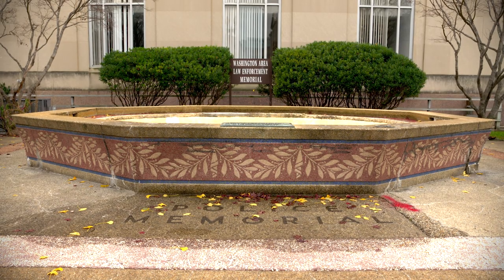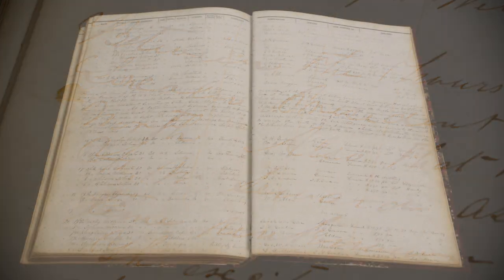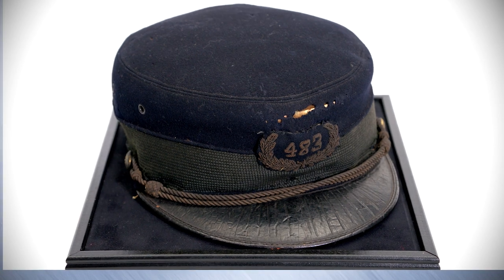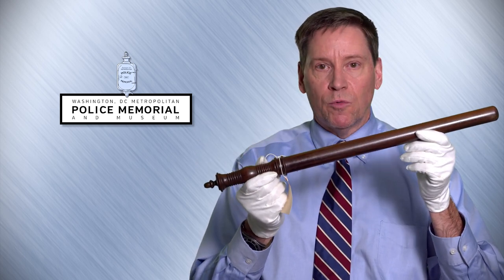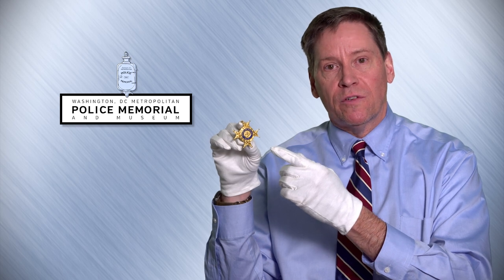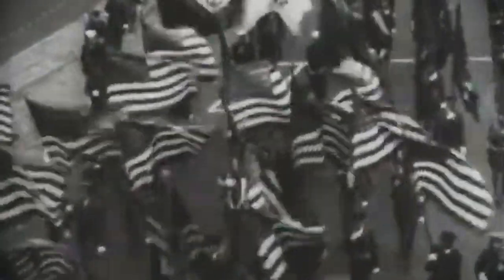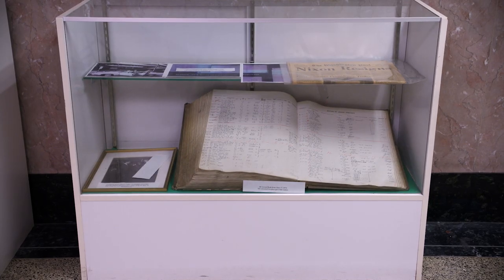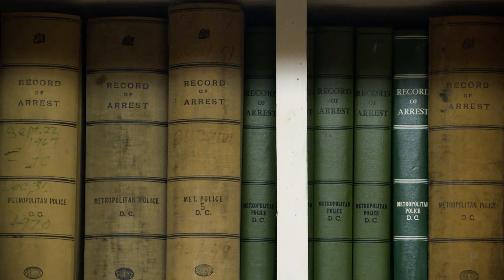Washington, DC Metropolitan Police Memorial an Museum | DC Memorial Fountain for Fallen Officers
The Washington, DC MPD has a rich and unique history, with plenty of interesting stories and harrowing experiences, stories of self-sacrifice and everyday heroic actions that ultimately serve to protect the people of this important and bustling city. As part of our Memorial & Museum efforts, we will build a museum for visitors to see what it's been like over the years to walk in the steps of a Washington, DC police officer.

About The DC Police Memorial and Museum.

The Washington, DC Metropolitan Police Memorial and Museum is a 501(c)(3) nonprofit organization intended to honor the fallen heroes of the Metropolitan Police Department and to establish a Metropolitan Police Museum to preserve their legacy and the rich and unique history of policing in the nation’s Capital.

Sadly, an average of one law enforcement officer is killed in the line of duty somewhere in the United States every 57 hours – more than *21,000 U.S. law enforcement officers have made the ultimate sacrifice since 1791.

A memorial fountain built in 1942 by the citizens and business community of Washington, D.C. exists currently, but is dilapidated.  In order to appropriately honor the sacrifices of the men and women of the Metropolitan Police Department of Washington, D.C., who have been killed in the line of duty, an effort is well underway to build a more fitting memorial.  The proposed site is in front of the historic headquarters of the Washington, D.C., Metropolitan Police Department on Indiana Avenue. A museum of police history and artifacts will also be established.

Our Museum

The Washington, DC Metropolitan Police Department has a rich history, with plenty of interesting stories and harrowing experiences, stories of self-sacrifice and everyday heroic actions that ultimately serve to protect the people of this important and bustling city. A collection of stories and artifacts will be an important part of our attempting to honor the thousands of police officers who have served the city over its lifetime. The Museum will be an exciting place for visitors to see what it’s been like over the years to walk in the steps of a Washington, DC police officer.

Project Background

The current memorial, dedicated in 1942, has long suffered from neglect and has become sadly dilapidated. Following the tragic 1918 killings of D.C. Officer John Conrad and Lieutenant David Dunigan along with a Charles County deputy sheriff, citizens and the business community collected  $10,000  and placed it into a  savings account,  where it lay for 22 years, awaiting congressional approval for a memorial to be built in their honor as well as to honor all Metropolitan Police Officers killed in the line of duty. Following the approval of  Congress,  renowned sculptor  John  Earley was commissioned to design the memorial.  The design was eventually approved by the  U.S.  Commission of  Fine  Arts and the  National  Capital  Preservation  Commission to be erected in front of the  Metropolitan  Police  Department  Headquarters.

Veterans and rookies, men and women from a myriad of backgrounds make up the officers of the Washington, DC Metropolitan Police Department, who step forward every day to protect residents, visitors and the business community in one of the world’s most important cities.

Since it was established by President Abraham Lincoln in 1861, the Washington, DC MPD has lost 121 officers in the line of duty. The Washington D.C. Metropolitan Police Memorial and Museum Board invites you to join us in creating a memorial that will appropriately honor these fallen colleagues. Please take a moment to see our vision and become a supporter. Support The Memorial

DC Police Memorial and Museum, Inc.
c/o DC Police Federal Credit Union
300 Indiana Ave, NW